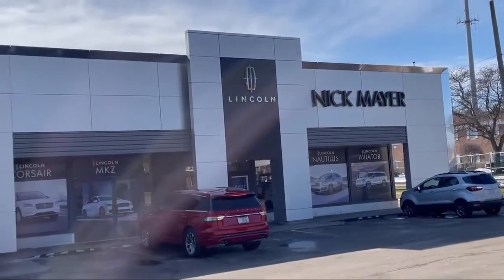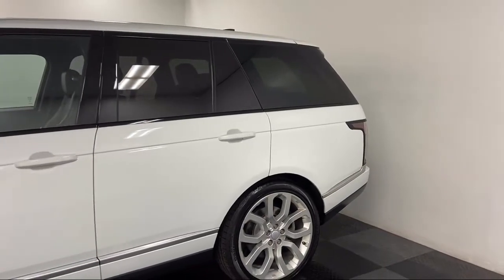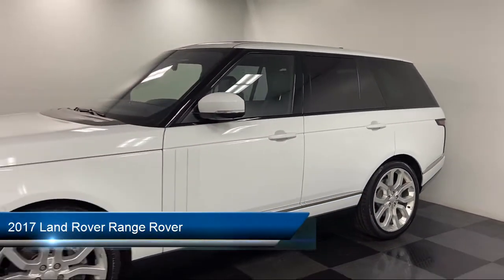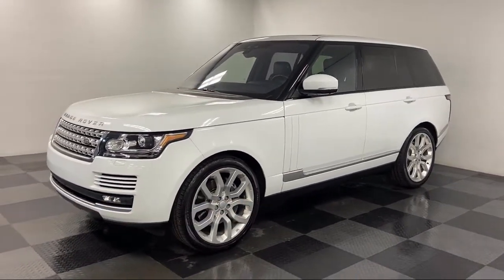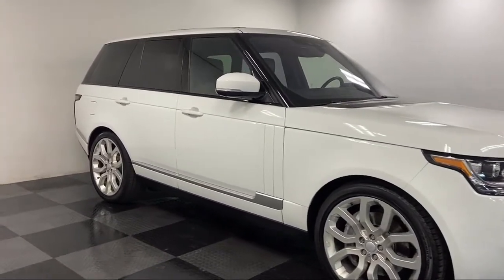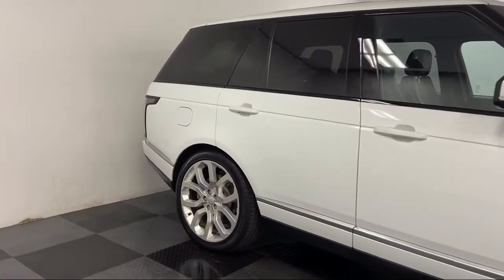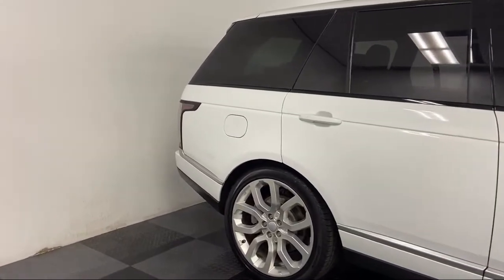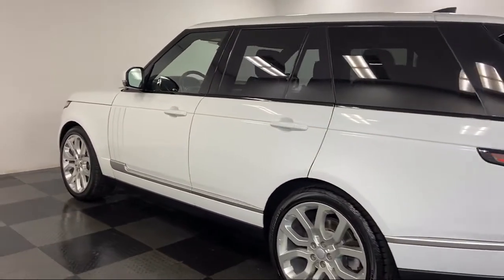2017 Land Rover Range Rover 3.0L V6 Supercharged HSE Sport Utility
2017 Land Rover Range Rover 3.0L V6 Supercharged HSE Sport Utility - Stock Number: PT3994 - VIN: SALGS2FV4HA374701.